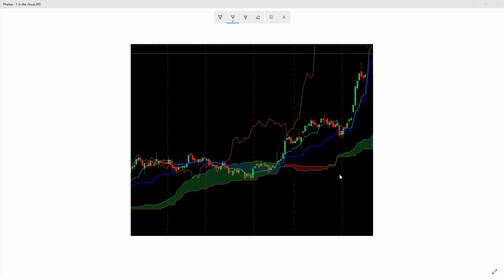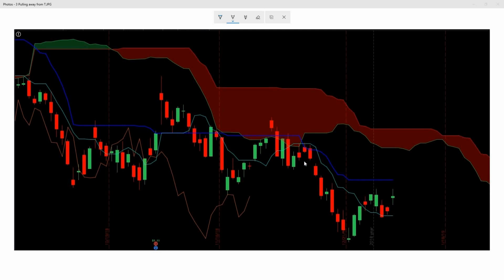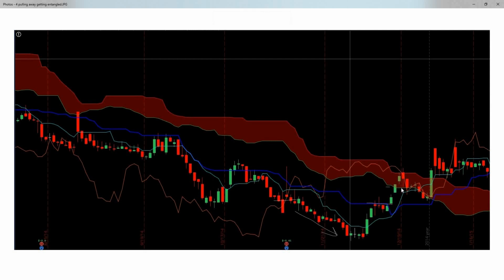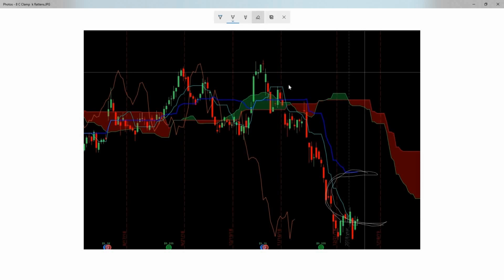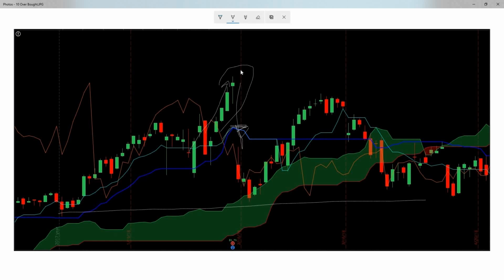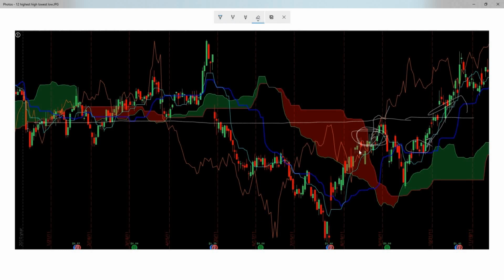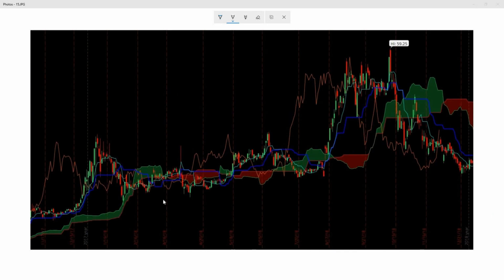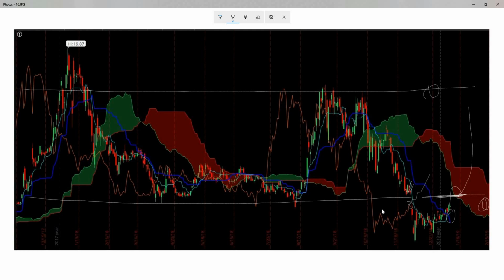Ichimoku System for Advance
Detail explanation on how the Ichimoku system works for Advance users
Ichimoku cloud indicator offers traders the opportunity to cloud trade. Successful stock and forex traders are the ones who have developed an edge, this is where simple market analysis and profitable stock trading techniques and strategies come into play.
Many traders added the ichimoku trading system.  Discover the power of cloud trading and add these techniques into your day trading or swing trading system.

Your Support Is Appreciated And It Will Help Us Grow And Do Better For You.